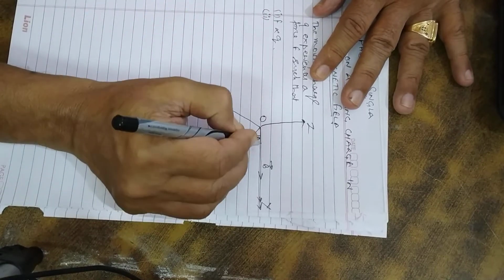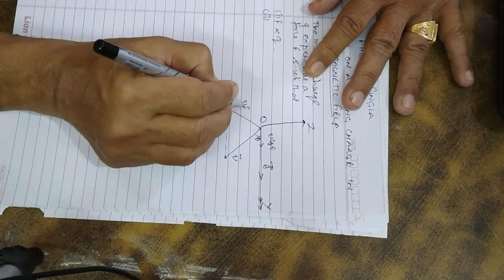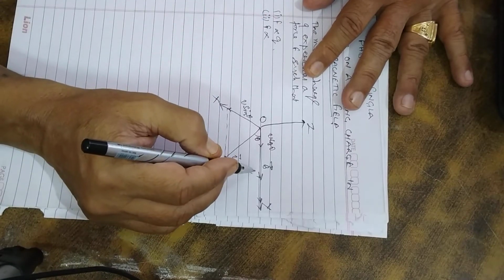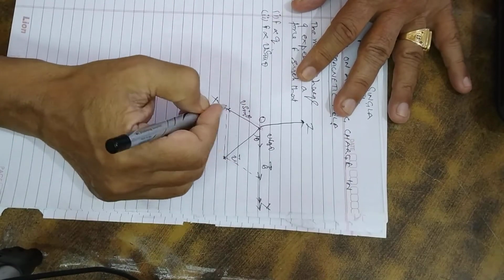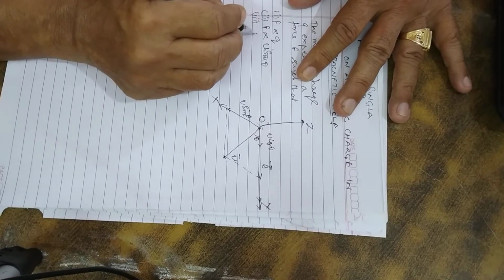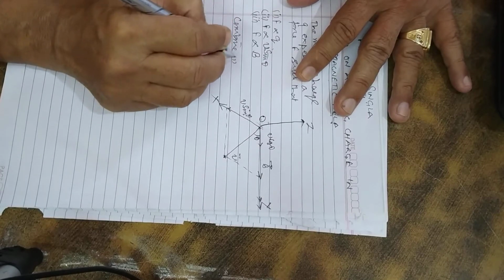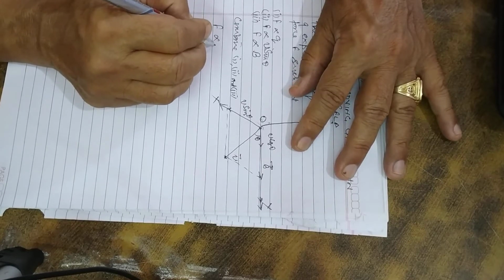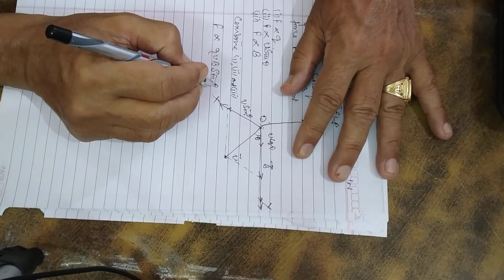Class +2 (Physics)(Part 1)(Force on moving charge in magnetic field)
Class +2 (Physics)(Part 2)(Force on moving charge in magnetic field)